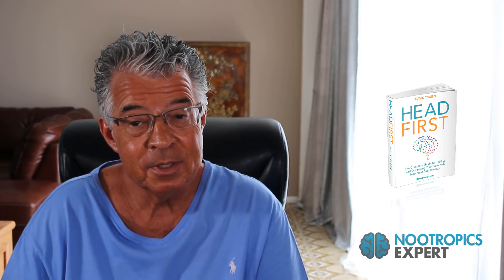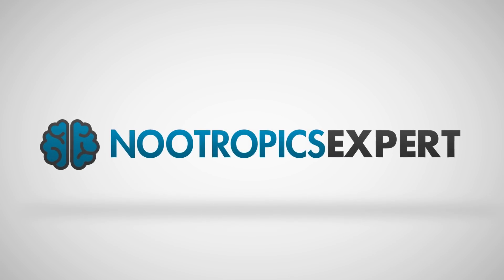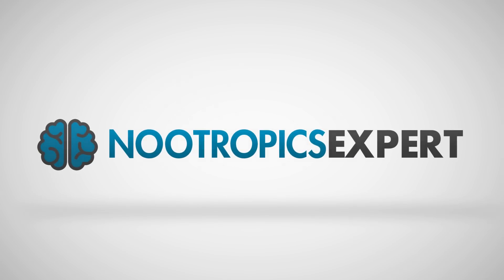How to improve memory and concentration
In this video we're going to investigate how to improve memory and concentration with nootropic supplements.

If you've tried other techniques for improving memory and concentration. Things like the Pomodoro technique, meditation, technology vacations and goal-setting but with little success ...

... this video may be your answer.

Experienced neurohackers have discovered another method of supporting concentration and intense focus.

The neurotransmitter acetylcholine (ACh) plays a leading role in concentration and focus. With the added benefit of better memory and mood.

Because ACh contributes to the neuroplasticity that supports long-term potentiation needed to form long-term memory.

The thing is you can't take acetylcholine as a supplement. There is no such thing as “acetylcholine pills”, or "acetylcholine tablets".

But we can use nootropics to increase ACh release in the brain, inhibit its breakdown, encourage reuptake, stimulate ACh neuroreceptors, or provide the ingredients needed to create acetylcholine.

When we optimize acetylcholine use in our brain, we can improve memory and concentration.

00:00 How to improve memory & concentration
00:27 How do Nootropics Work?
02:44 Nootropics for concentration
03:15 CDP-Choline
03:45 Gotu Kola
04:02 Huperzine-A
04:17 N-Acetyl L-Tyrosine (NALT)
04:54 Phosphatidylserine (PS)
05:22 Rhodiola Rosea
05:41 Nootropics for memory
06:19 Alpha GPC
06:43 Ashwagandha
07:00 Bacopa Monnieri
07:14 DHA
07:42 Ginkgo Biloba
08:02 L-Theanine
08:50 Pine Bark Extract
09:02 Turmeric
09:27 Best nootropic stacks for memory & concentration
11:21 Pre-formulated nootropic stacks for memory & concentration

For a full transcript of this video on "How to Improve Memory and Concentration", go

The original transcript of this video has live links that will take you through to a full review of each of the nootropic supplements mentioned in this video.

My new book "Head First - The Complete Guide to Healing & Optimizing Your Brain with Nootropic Supplements" is nearly 600-pages. And the best guide for fixing and optimizing your brain on the planet.